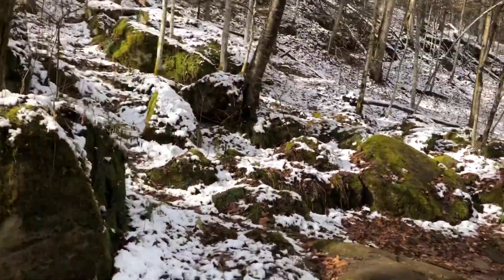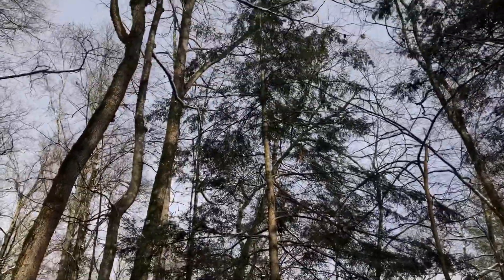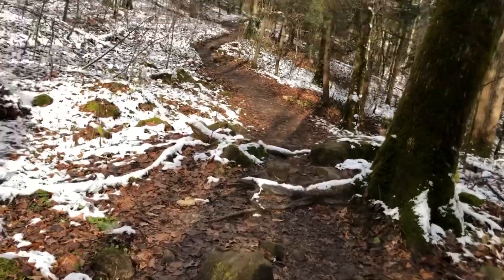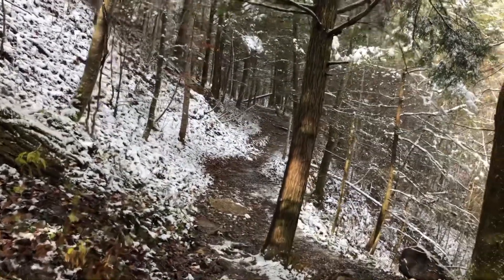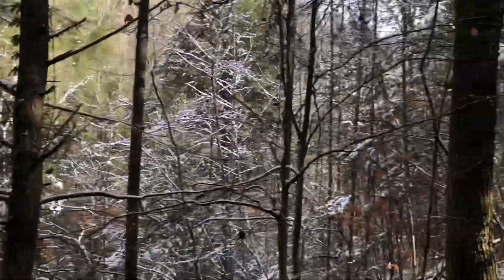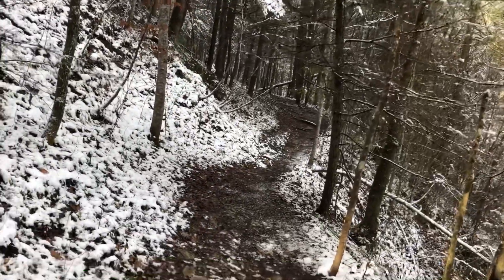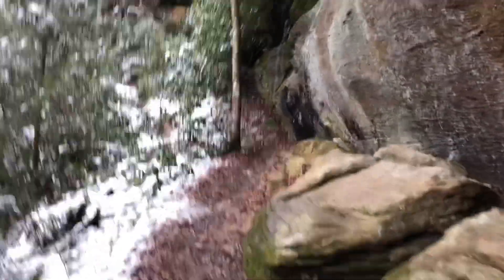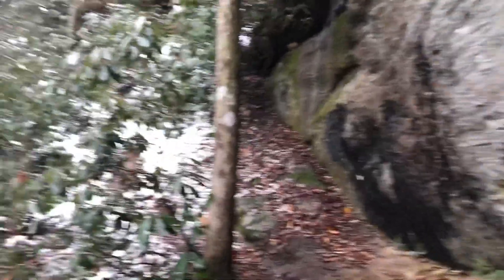Day hiking the Indian staircase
Me and my trust trail guide Kyle aka pathfinder day hike at the Red River George Indian staircase trail. This trail was moderate and will beautiful to do in early spring or fall.